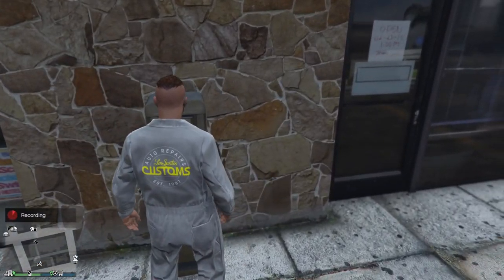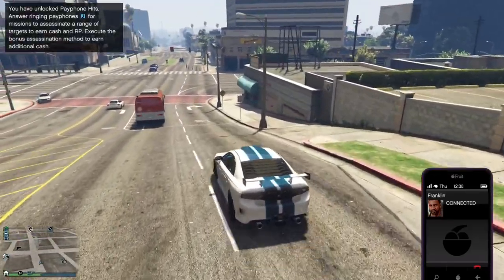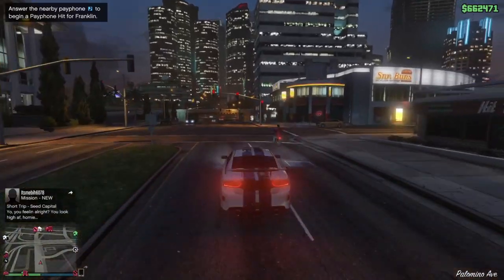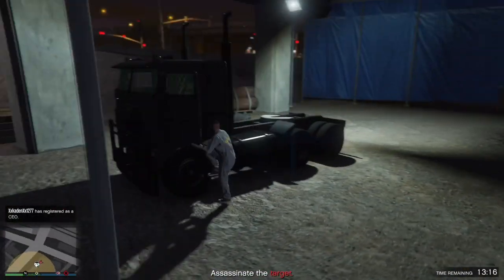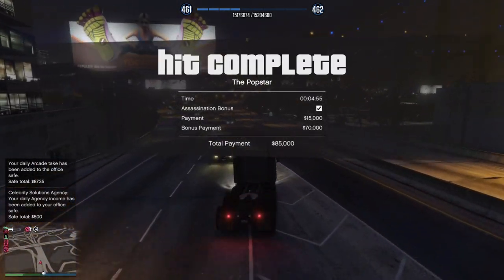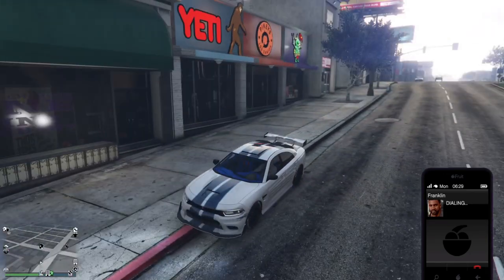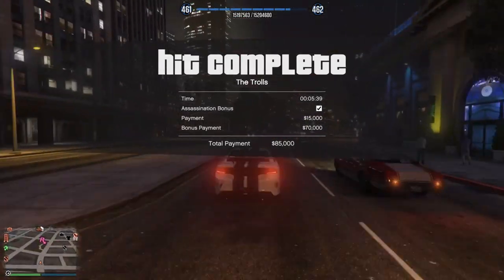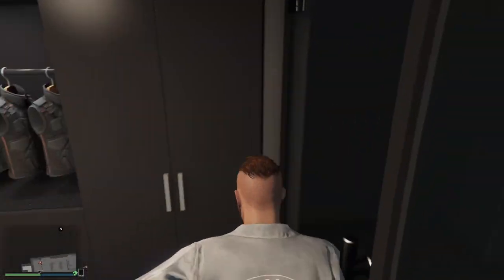Gta 5 Payphone Hits Guide - How To Get Payphone Hit Assassinaton Bonus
gta 5 payphone hits guide. gta how to get payphone hit assassination bonus. gta 5 how to start payphone hit missions. gta payphone hits payout. gta 5 assassination bonus payphone hits. gta 5 how to get families finish for heavy rifle. gta online payphone hits guide. gta how to start payphone hit missions. gta how to get payphone hit mission. gta v payphone hits. gta 5 payphone hits. gta 5 payphone hits location.